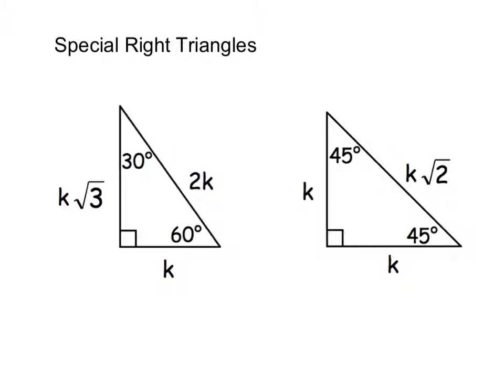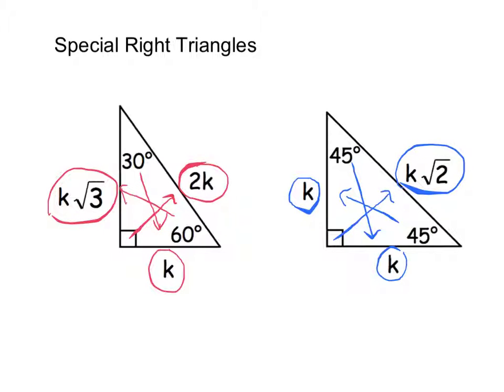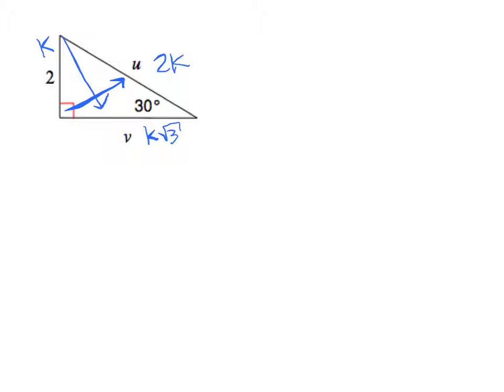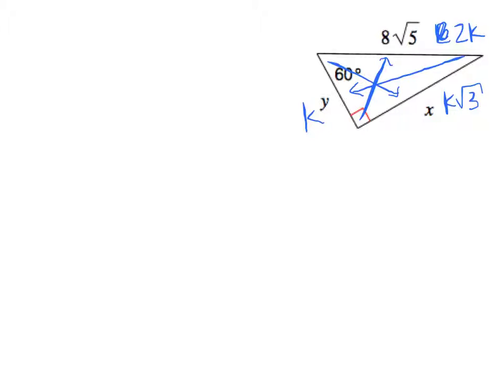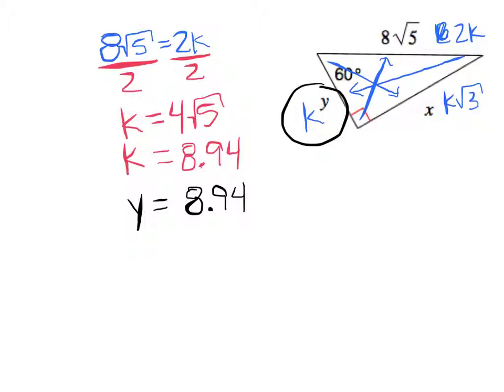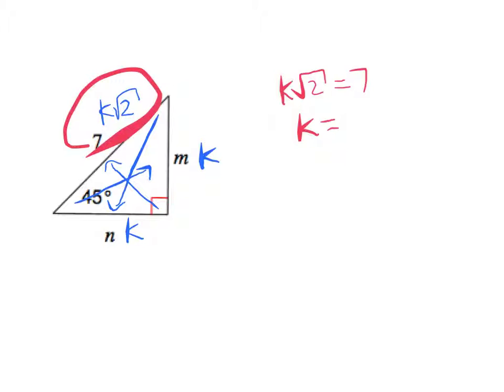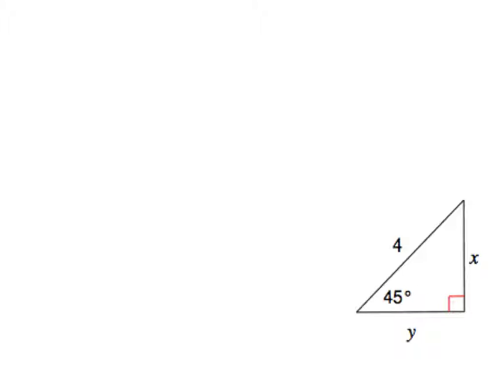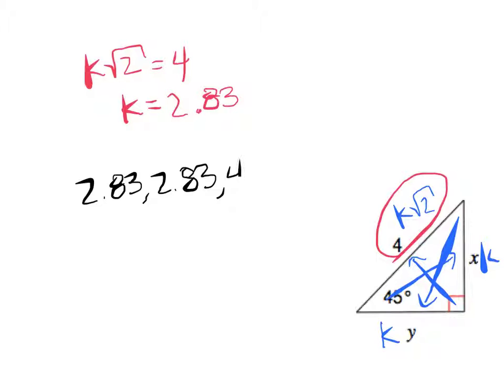Special Right Triangles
This videos works through several examples of finding side lengths of special right triangles using the relationships between their three lengths. You will want to have a calculator available to follow along and work the problems yourself.